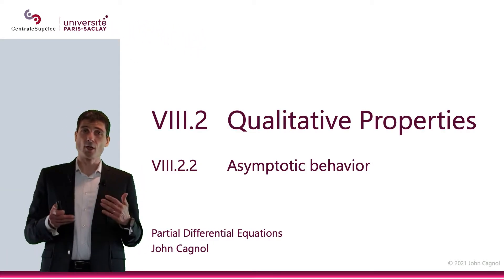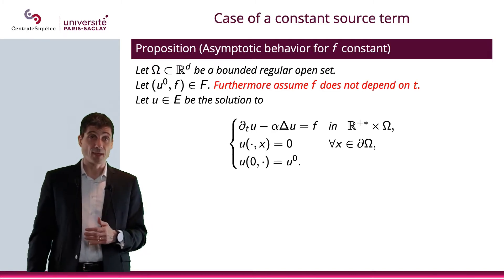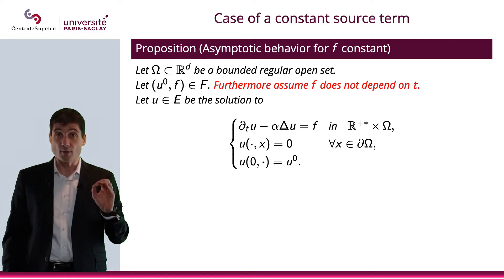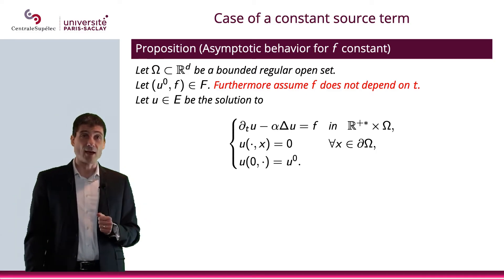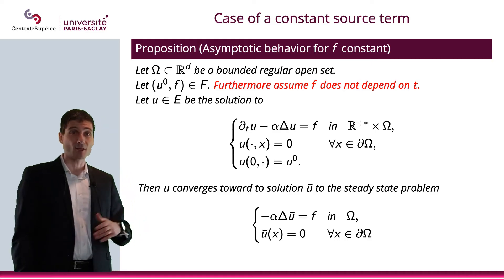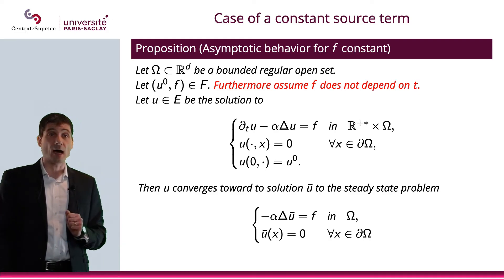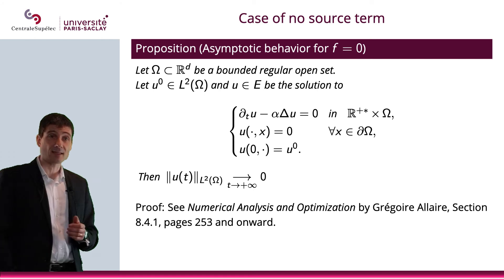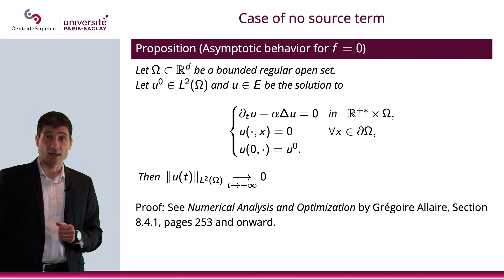PDE - Chapter VIII - Section 2.2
Qualitative properties:
Asymptotic behavior